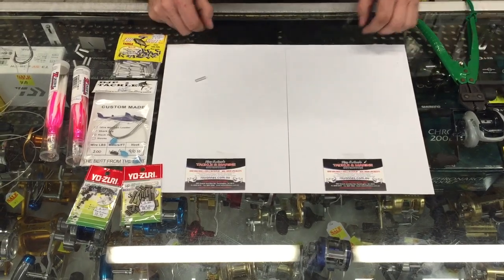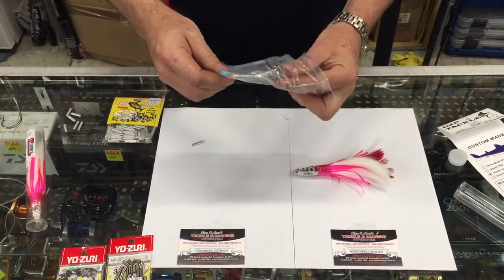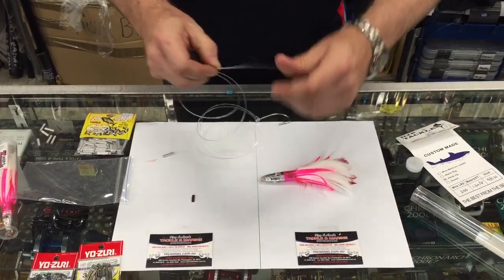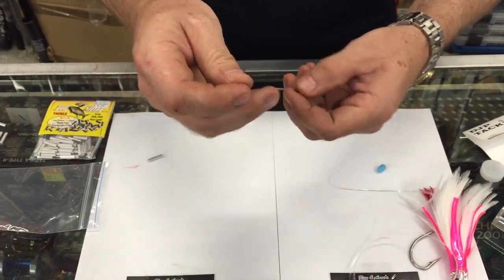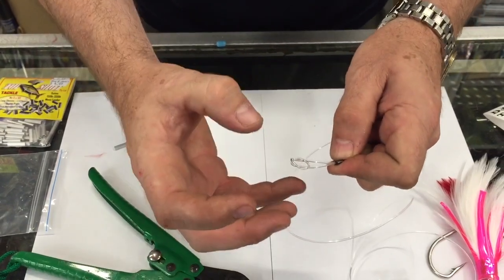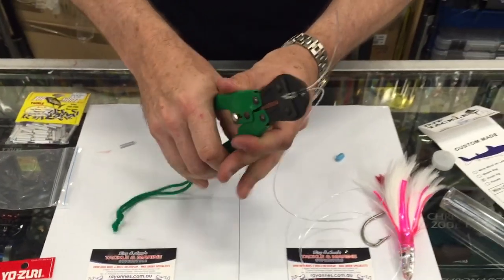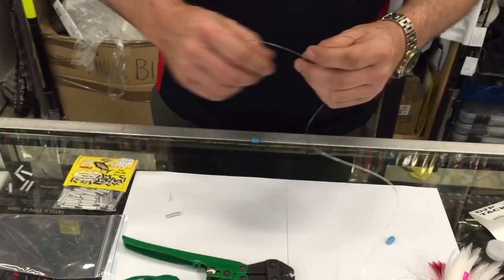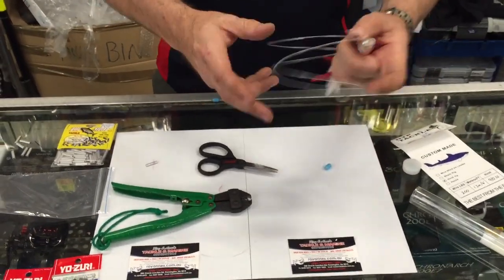Tuna (sbt) rigging part 1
People always ask how to rig school sized tuna lures instore- this video will hopefully assist people. This isn't the only way- but the way we like and recommend.